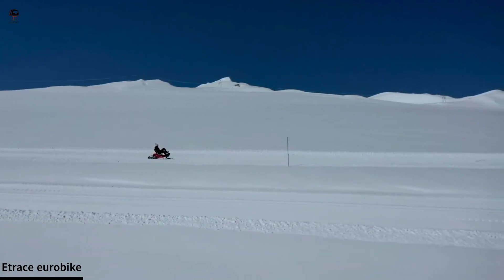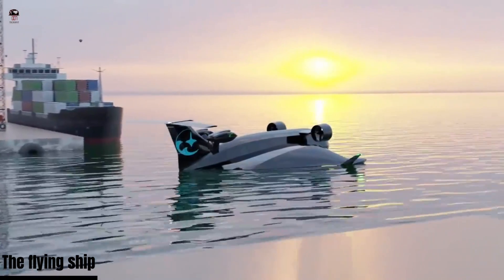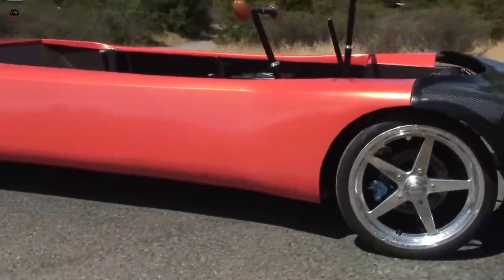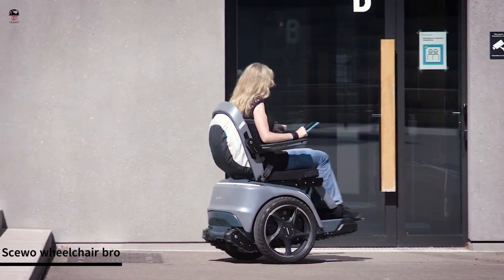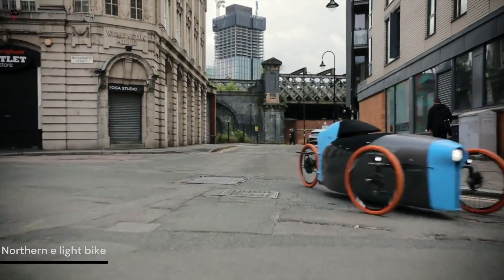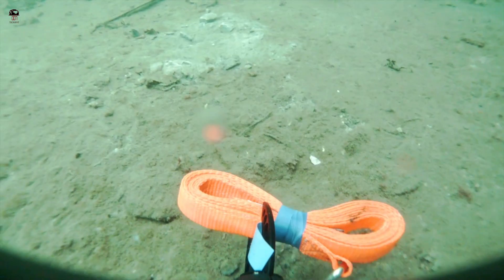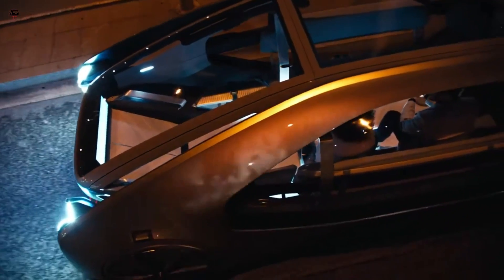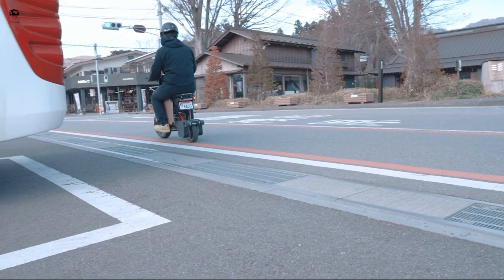INCREDIBLE INVENTIONS THAT WILL BLOW YOUR MIND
00:00 Intro
00:17 Etrace eurobike
1:28 the flying ship
2:38 Human powered car
3:27 zipline drone
4:10 scewo wheelchair bro
5:22 northern e light bike
6:23 blueye x3 drone
7:03 renault ezgo concept car
8:00 Tatamel bike